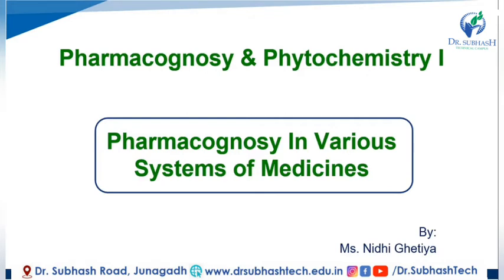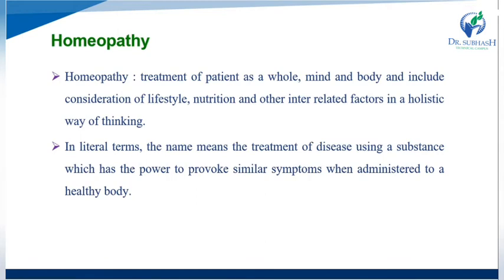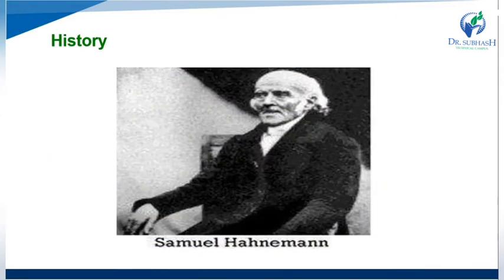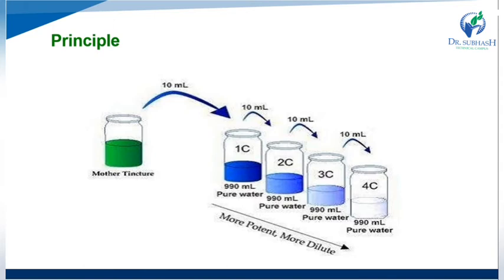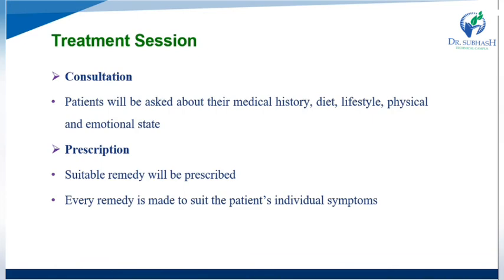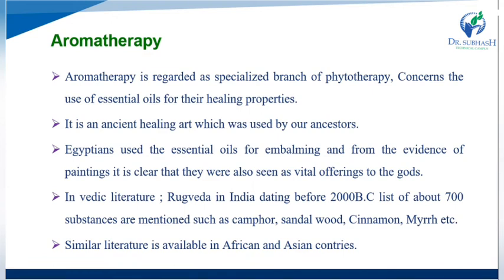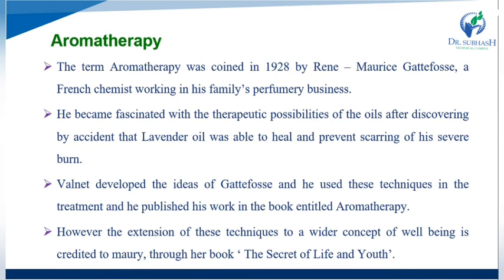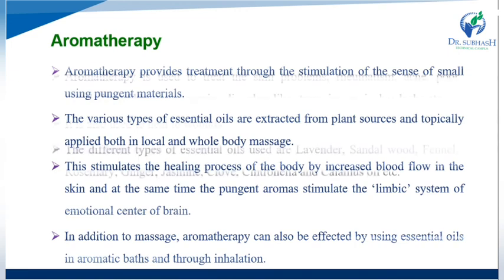Lecture 19 Traditional System of Medicine || By Nidhi Ghetiya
Hello Everyone Today We Will Discuss About The Homeopathic Medicine System And Also Aromatherapy.